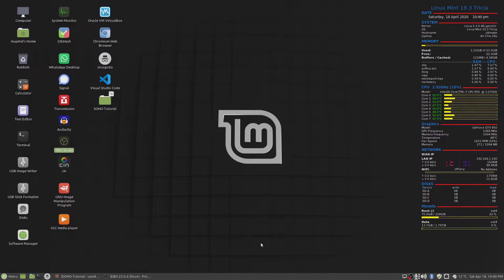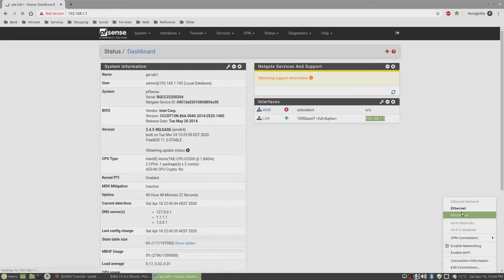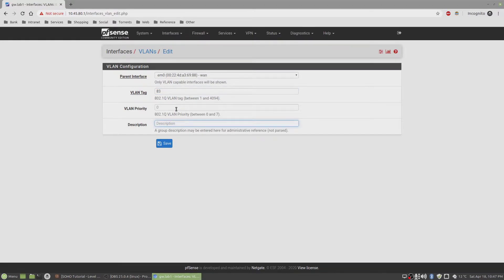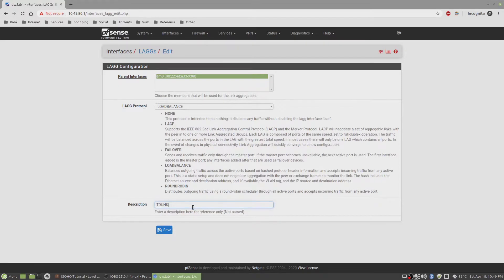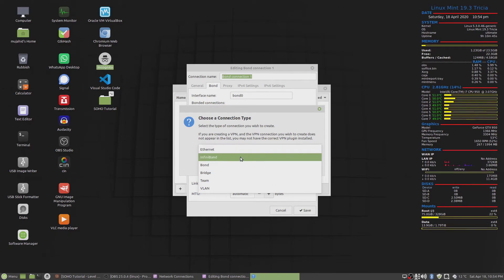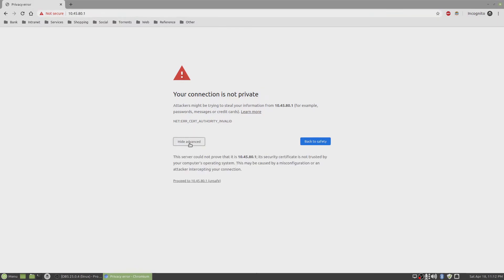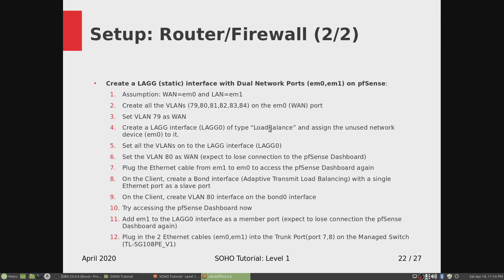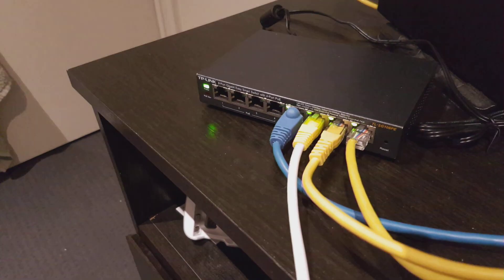06 Router Setup 2 (LAGG Port) - SOHO Network Tutorial: Level 1 - Basic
Basic configuration of pfSense Router and and a LAGG Port/Interface using the only 2 Network gigabit ports available on the machine